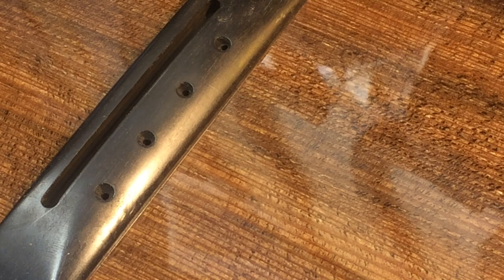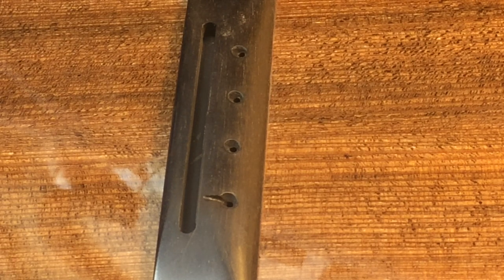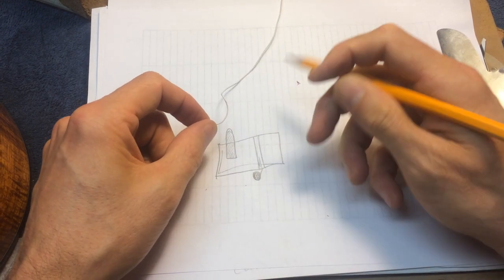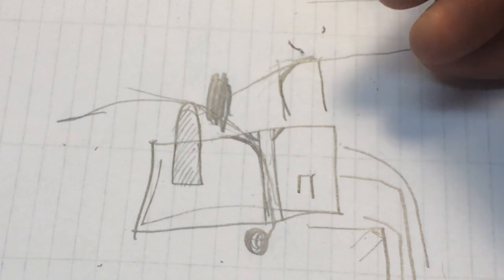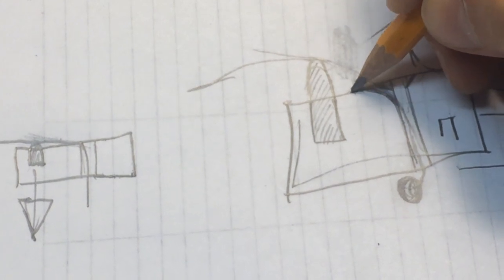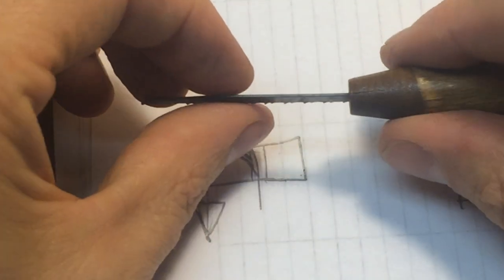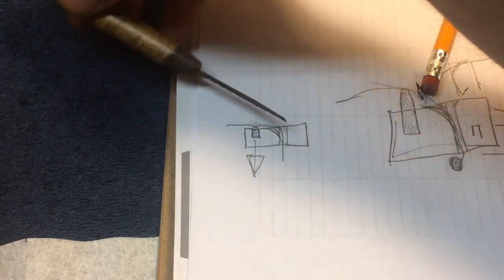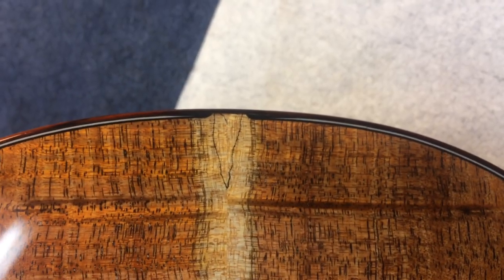Why you should cut string ramps in a guitar or ukulele bridge Beau Hannam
In this video, I outline why you should cut string ramps in a guitar or ukulele bridge with drawings and describing the physics of what this accomplishes.
Note- the ramp is an easy curve, not a straight cut.
You can of course route these string ramps before gluing the bridge on, I just don't ever seem to.

To cut the ramps, I use the following:
1- Dremel (or any brand rotary tool)- i use the 100 series (I have 5 !)

2- Small "engraving cutters" bits. For guitars, you might want to use two sizes- small for treble strings, larger for the bass side.

3- Nut file or the like to clean up the ramp. 220-400 grit Sand paper can also be used.

4- "Bridge pin hole slotting saws"- these saws are used on steel string guitars to (a) cut/saw a ramp into the bridge pin hole, and (b) make room for the string to sit inside the bridge pin hole when using a non slotted bridge pin.  If you use bridge pins, it is worth having one of these saws (I show the older StewMac version in this video).

5- I forgot to mention this in the video but i sometime use this abrasive cord to clean up the ramp- it is handy for other tight jobs too.

Master luthier of luxury heirloom quality guitars and ukuleles.